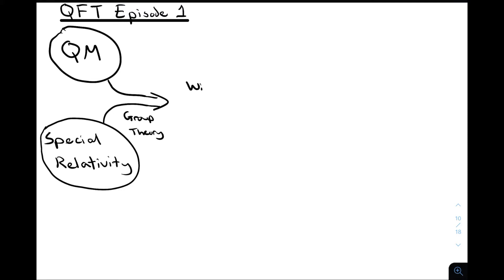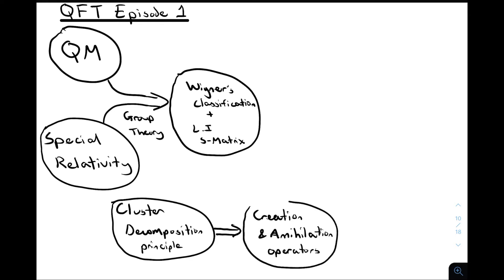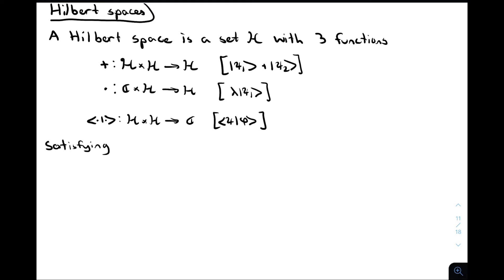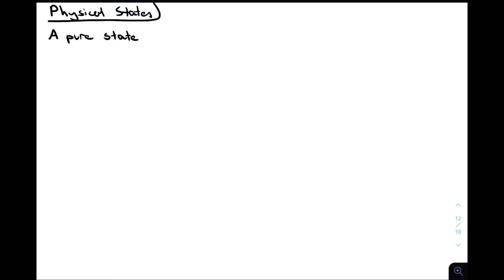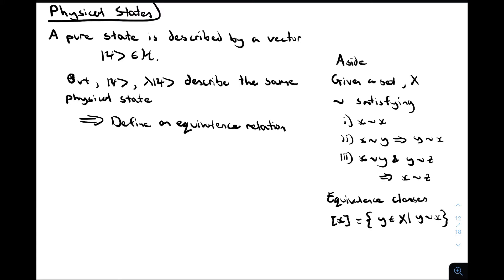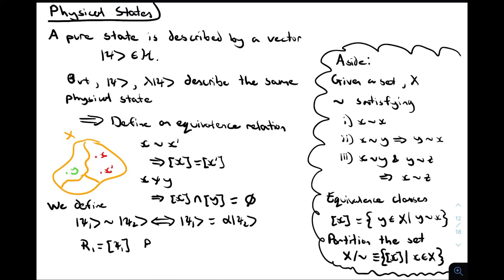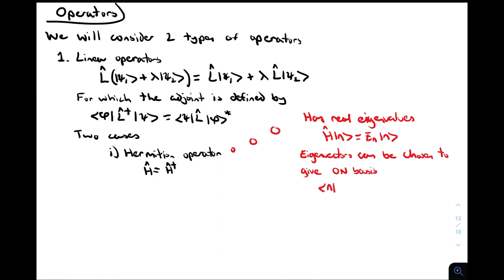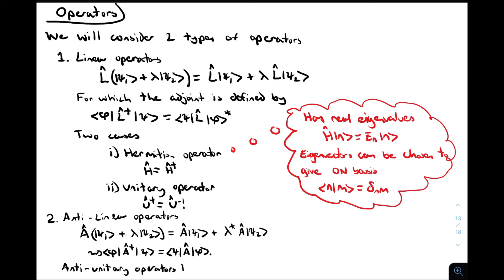QFT: A Compelling Journey I - The Symmetry Representation Theorem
We start on our journey of combining QM and Special Relativity by introducing the series of videos, and reviewing QM up to understanding the symmetry representation theorem.

References:
For most of this series, the information comes from 3 books:
[1] The Quantum Theory of Fields Vol 1 - Steven Weinberg
[2] QFT & The Standard Model - Schwartz
[3] An Introduction to Quantum Field Theory - Peskin & Schroeder

In this part for a proof of the symmetry representation theory consult appendix A in [1].